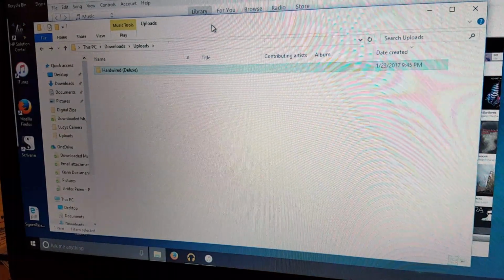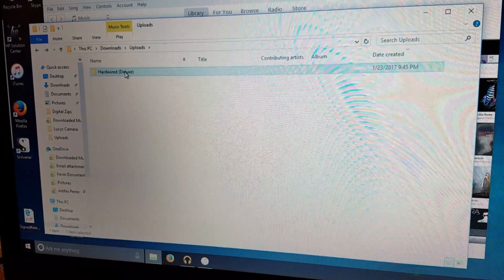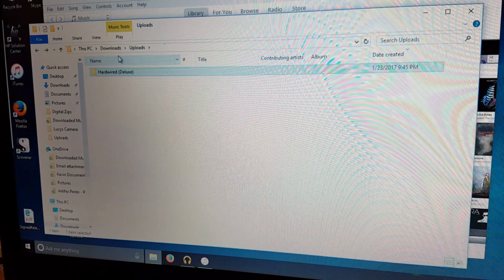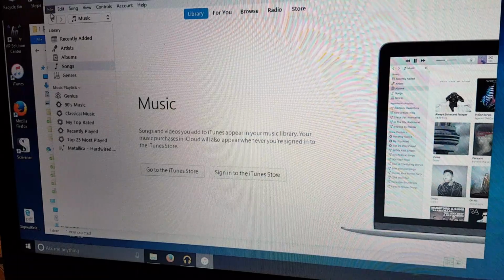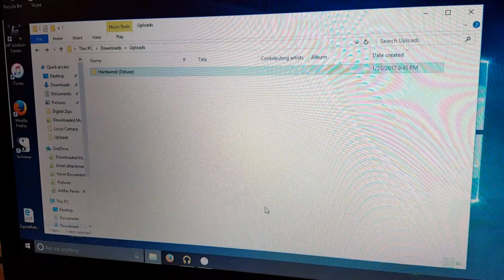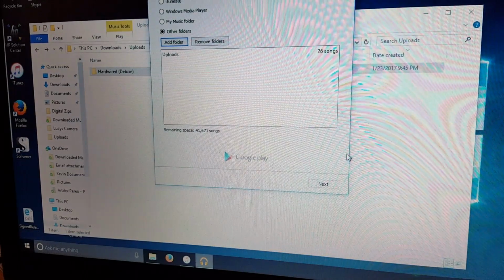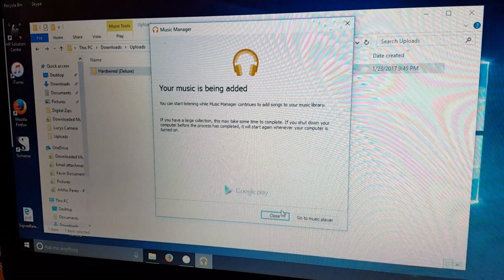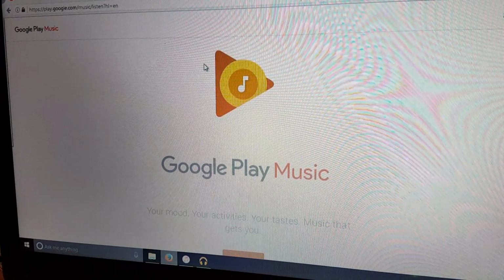How to Upload Your Digital Downloads to Apple iTunes and Google Play Music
Get the most out of your vinyl purchase!  Don't let those digital download cards go to waste!  This tutorial shows how to take those digital downloads and upload them to Apple iTunes or Google Play Music.  In this video I am using Windows 10.